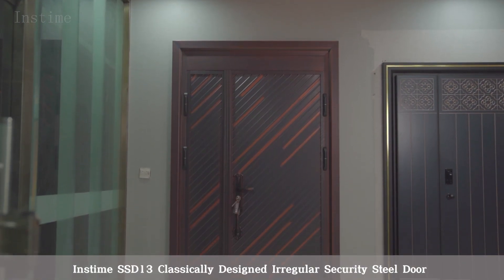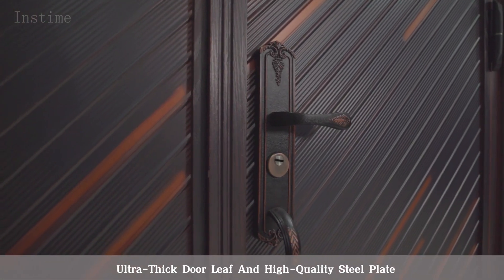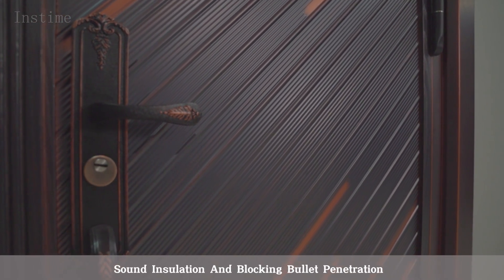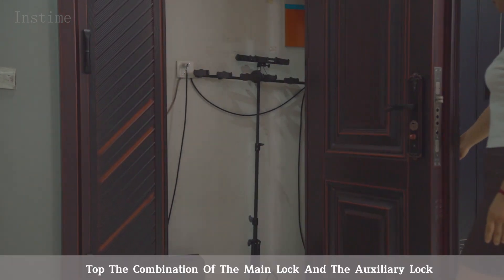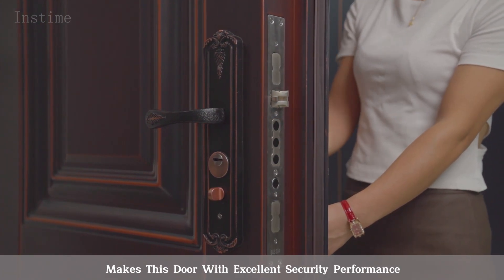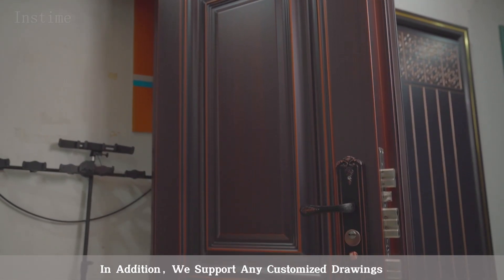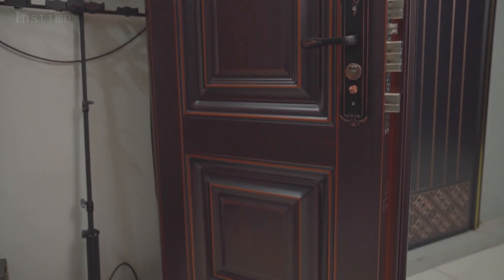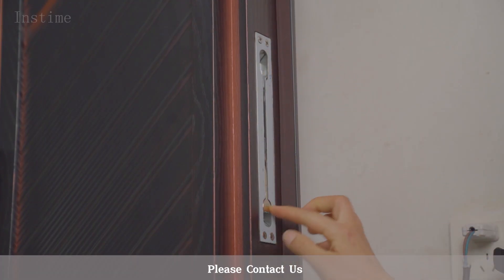【Instime】Steel Security Anti-Theft Exterior Inside Safety Doors Security Steel Door For Villa